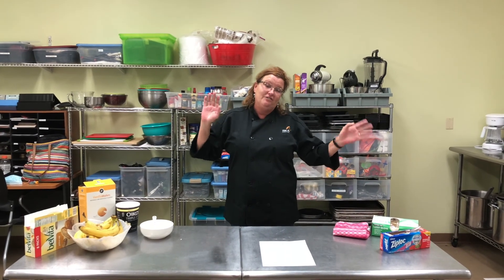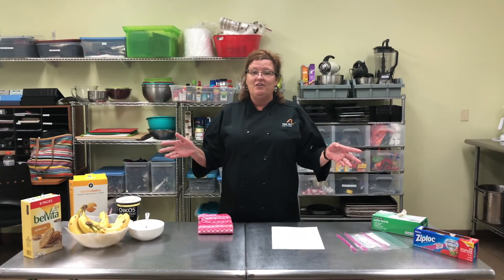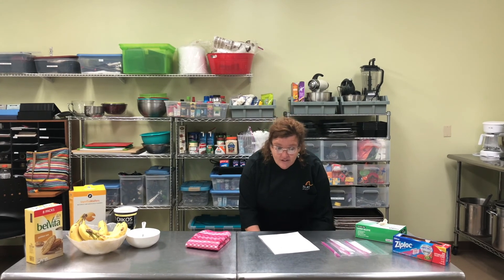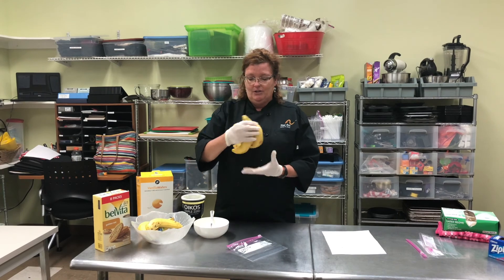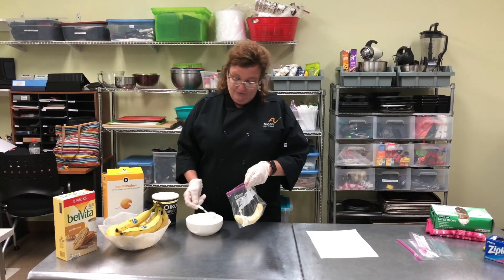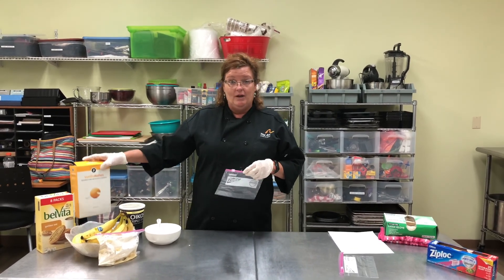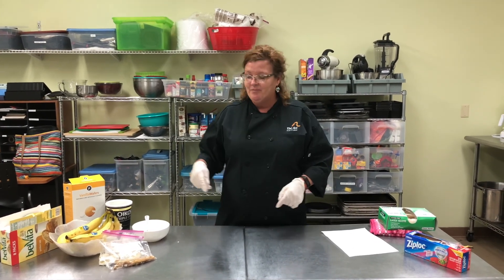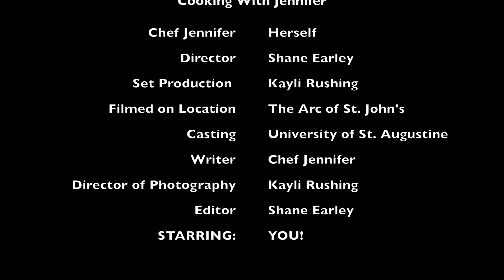Hand Mashed Banana Pudding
Join Chef Jennifer at the ADT and learn how to make hand mashed banana pudding. We miss you!